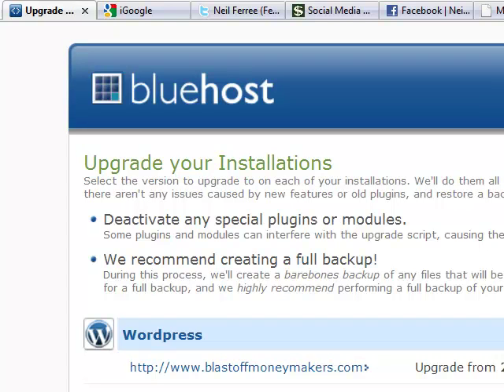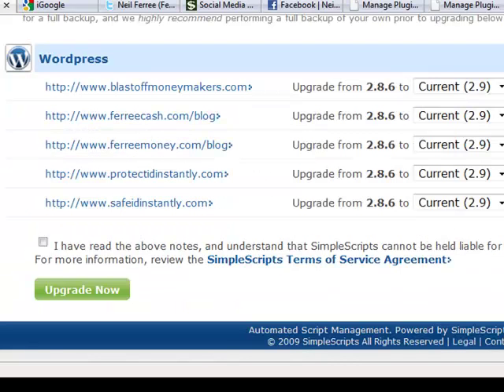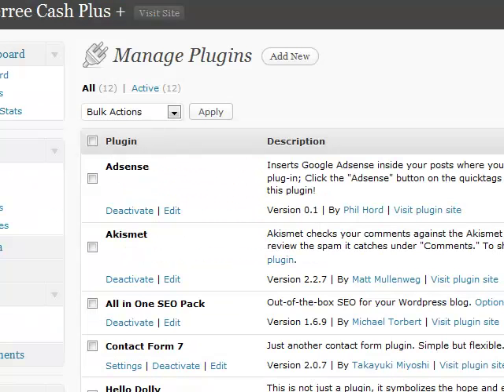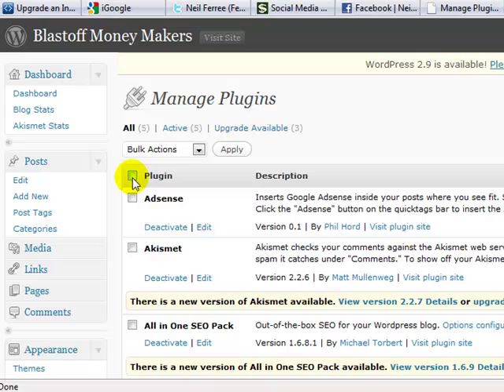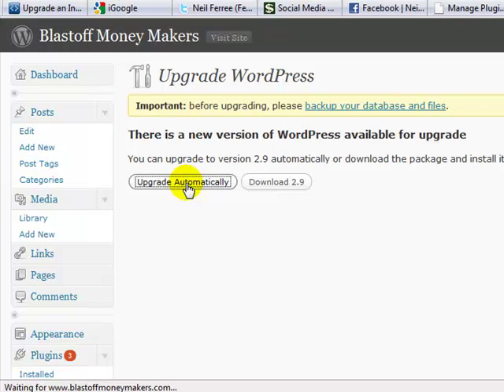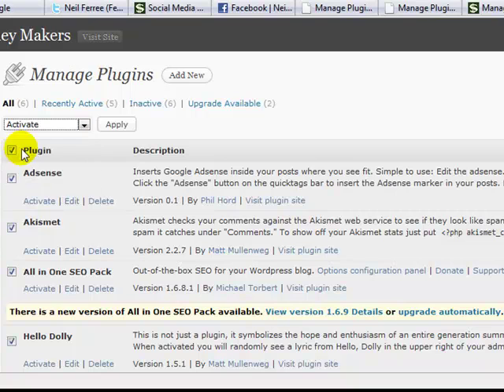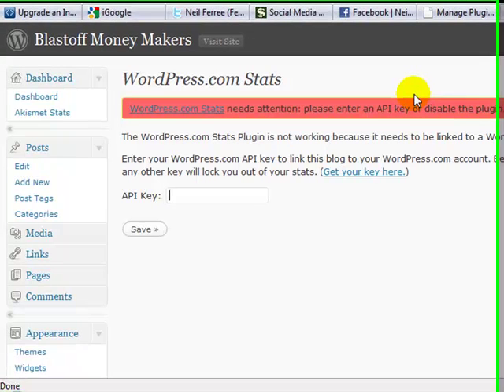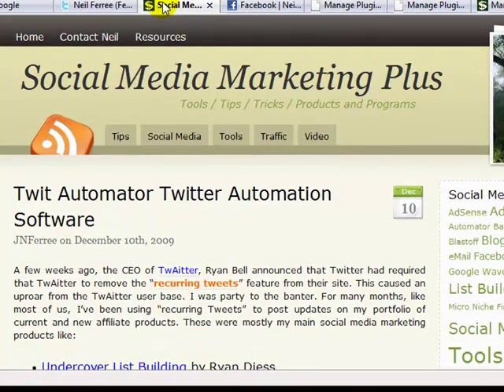Tips on How to Upgrade WordPress Blog to v2.9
shows you how to upgrade your Word Press blog to version 2.9 and the precautions you need to take into account before doing so.

If you're lucky enough to use Bluehost as your ISP, you will be able to upgrade ALL of your WP blogs all at once with one click of the mouse.

However, before you click upgrade your Word Press Blog to version 2.9 you need to make sure you do the following to prevent getting a fatal error during the upgrade process.

1. Deactivate ALL of your Plug-Ins.
2. Make a COMPLETE back of your WP Blog(s).
3. Have your WP API key ready if you're using the WP Stats Plug-In & the All-in-One SEO plug-in.
4. Make sure you use Simple Scripts vs. Fantastico for this upgrade and all future WP installs (it matters) a Lot!

WP Plug-Ins and Plug-In site URLs